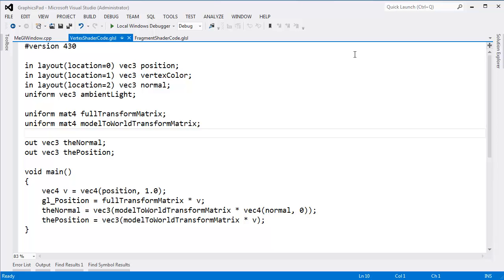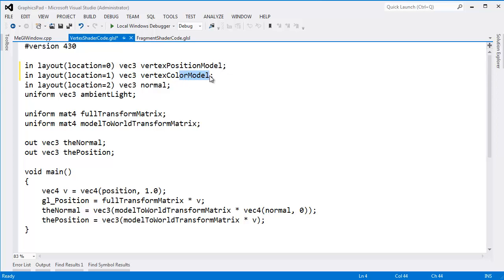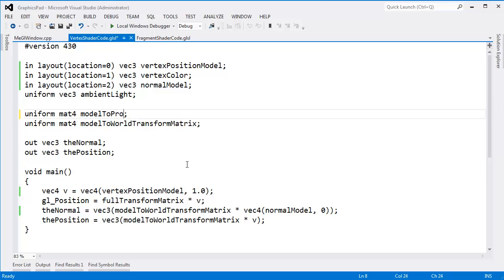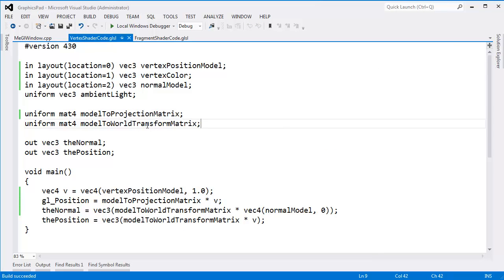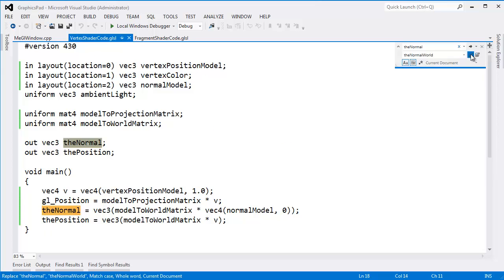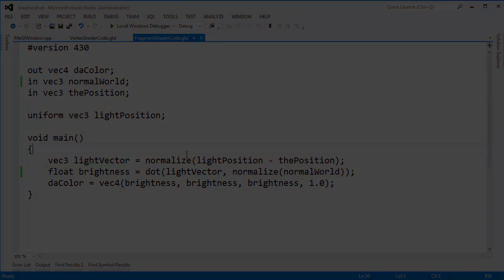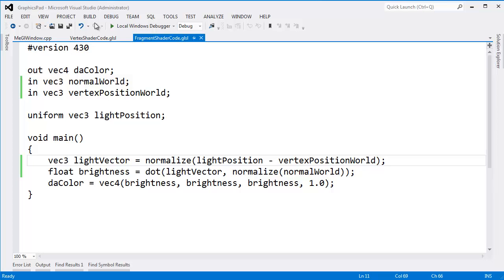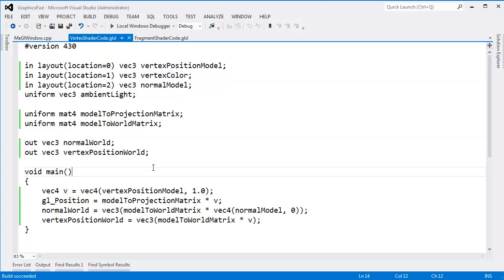Refactoring Shader Code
Shows how to refactor shader code to make it more maintainable by keeping variables names descriptive and concise.